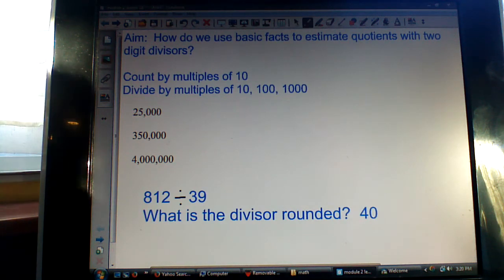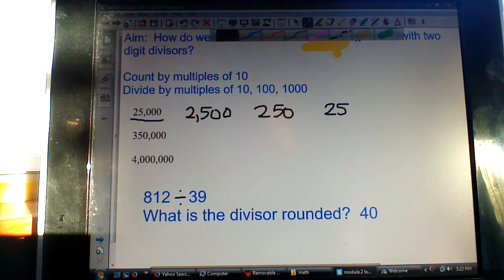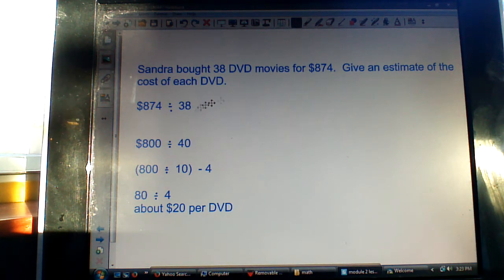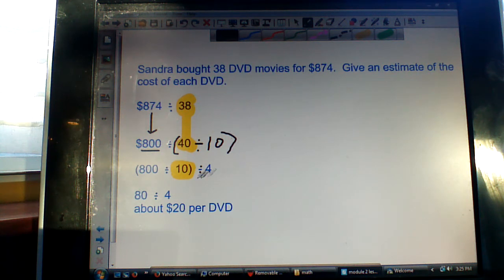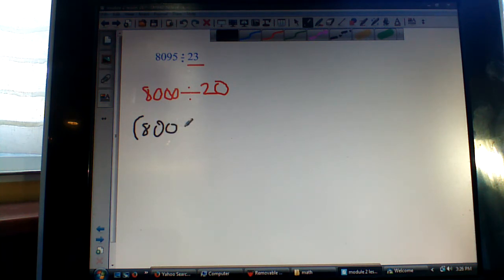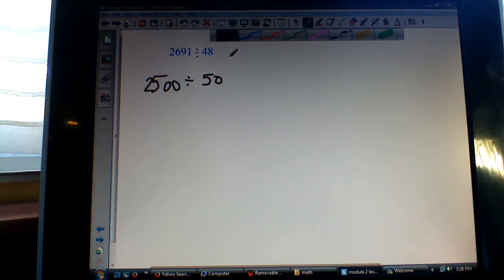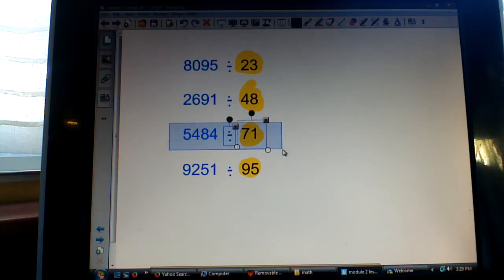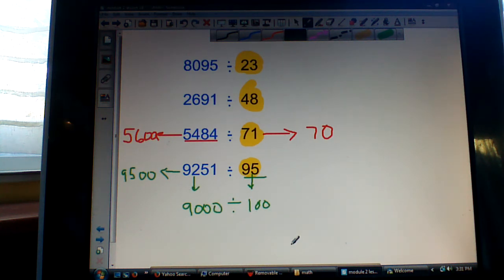Engage NYModule 2 Lesson 18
Use basic facts to estimate quotients with two-digit divisors